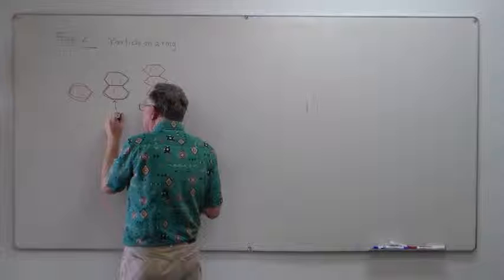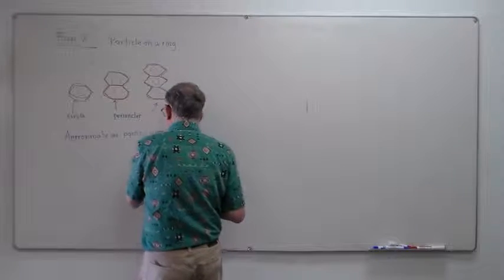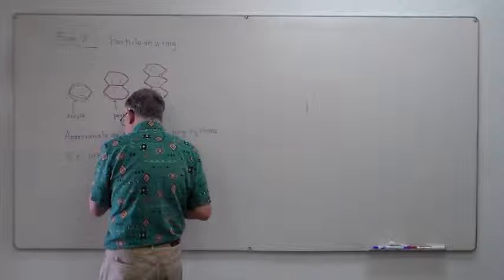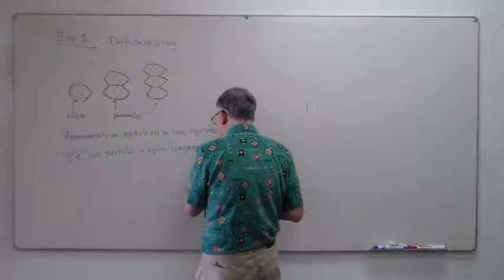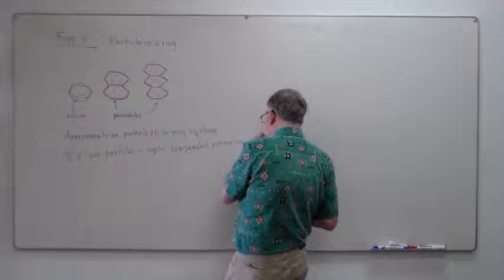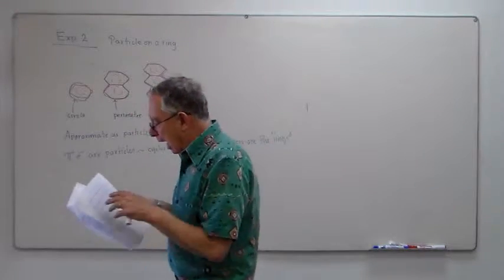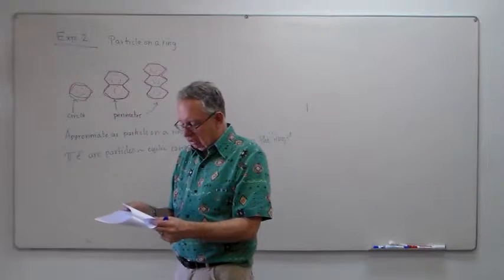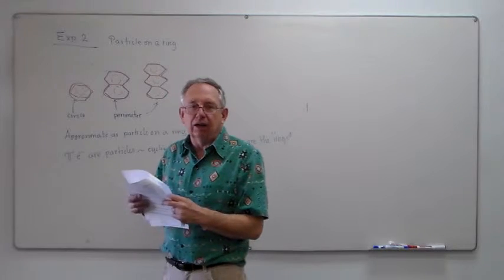lab 2 for p-chem II. This short vid will help you grasp the overall idea and purpose of the lab.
This short vid will help you grasp the overall idea and purpose of the lab.